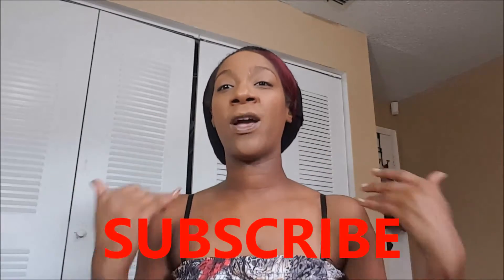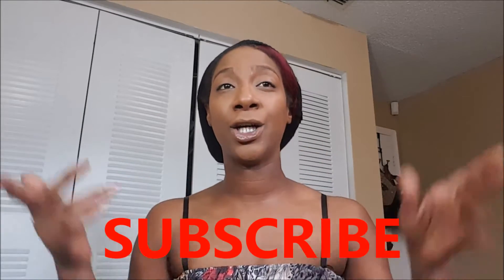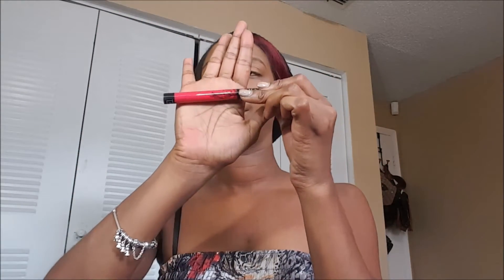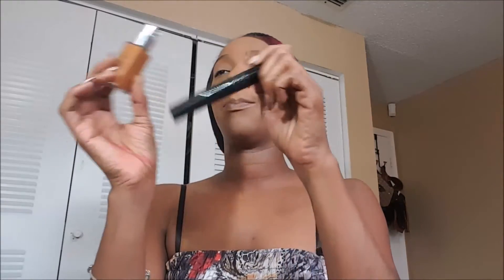Makeup Haul (Santa Was Nice To Me)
Hey my nail diva's i just wanted to share a video with you that you was suppose to get last year but better late than never... sorry about quality of film was recorded on my phone...

Everything in this video was purchased my me.. I was not paid to talk about anything in video...

these are somethings i wanted to add to my collection...